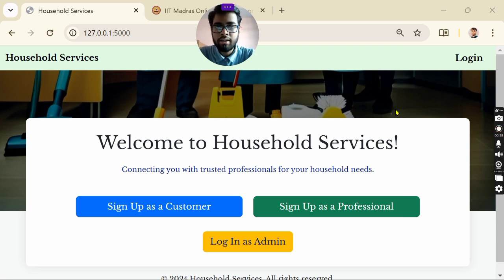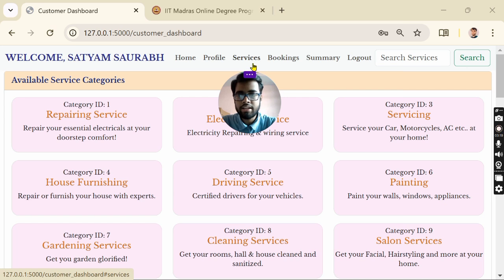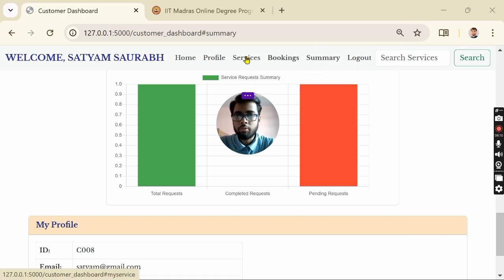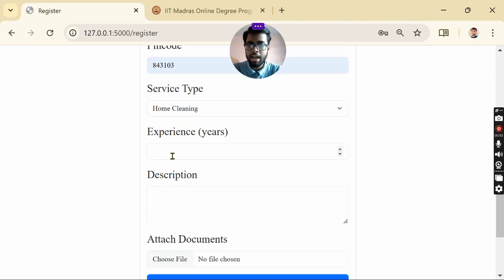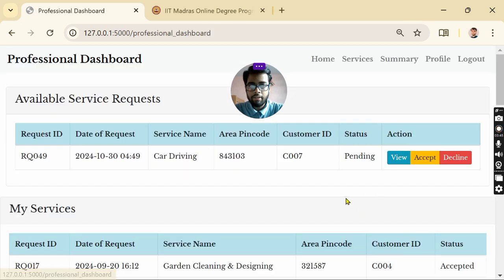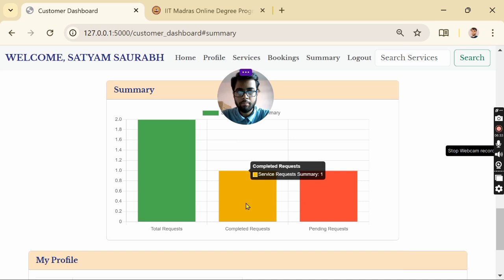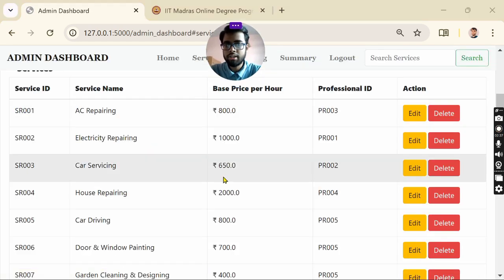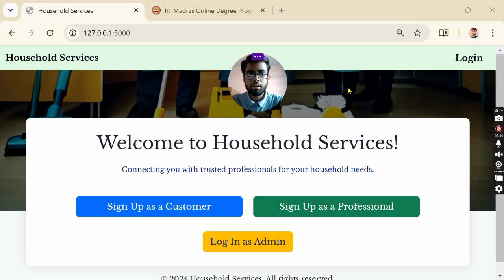Household Service App | Flask web app development | Grocery Website | IITM Project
Welcome to my latest project! In this video, I showcase the development journey of a Household Service App designed to streamline grocery services. Built as part of my IITM (Indian Institute of Technology, Madras) project, this web app leverages Flask for backend development, along with Jinja2 templates and Bootstrap for a responsive front end.

🔍 What You’ll Learn in This Video:

Step-by-step Flask app development for a household service platform

Database management with SQLAlchemy, creating and connecting tables for efficient data storage

Integration of Bootstrap and HTML for user-friendly interfaces

Designing functional user dashboards for Customers, Admins, and Service Professionals

Adding features like service management and search functionalities to enhance user experience

Whether you're a beginner learning Flask or a pro looking for new project ideas, this video covers the essentials of building a multi-user web application from scratch. Dive into web app development with Python Flask and explore how to create your own service platform!

🔥 Tags & Hashtags